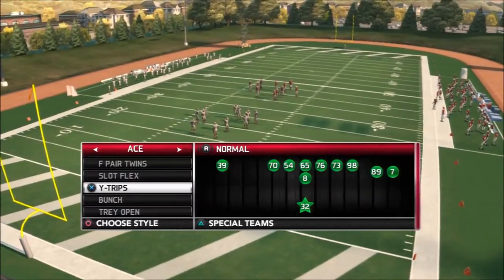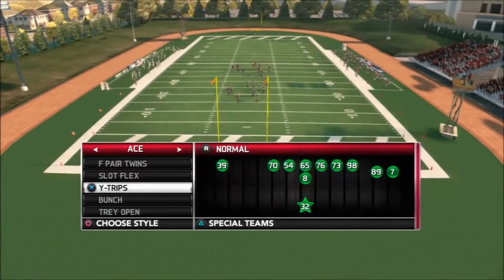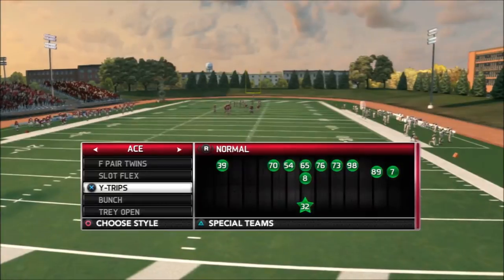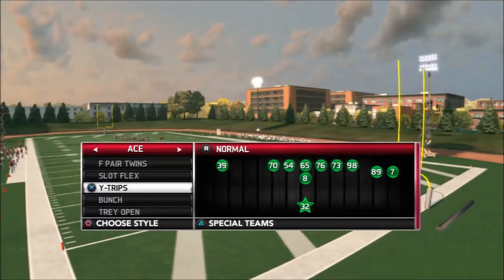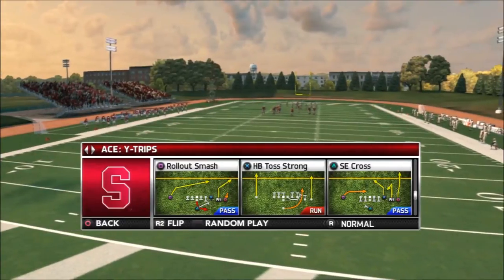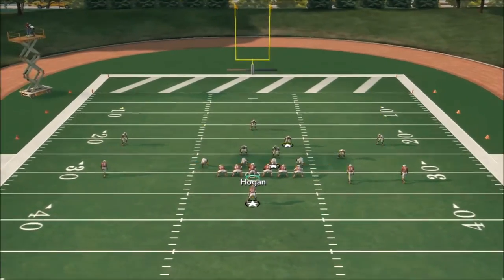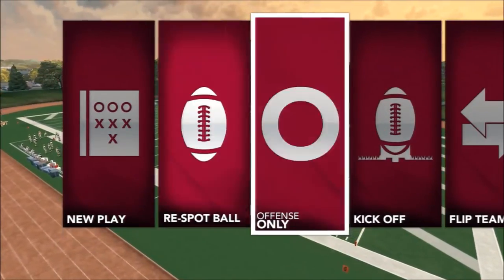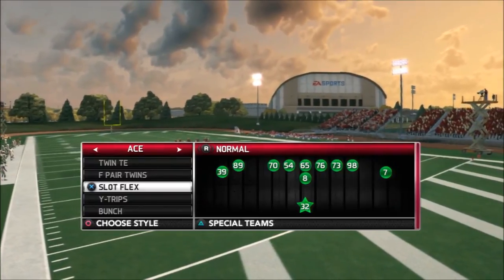NCAA 14 Offensive series Pro Style offense part 1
This is the pro style series.  There will be 4 parts to this one. Its one of my favorites..  Enjoy